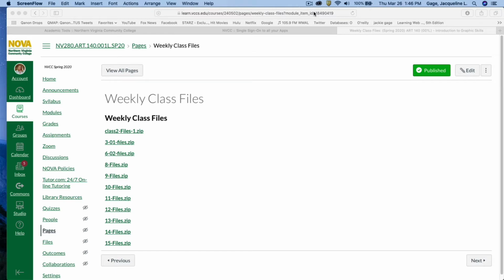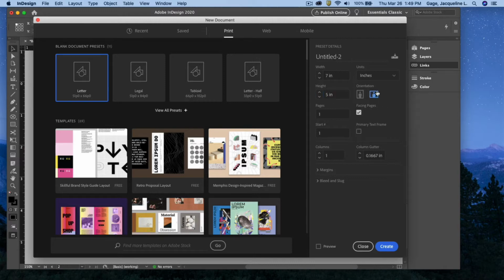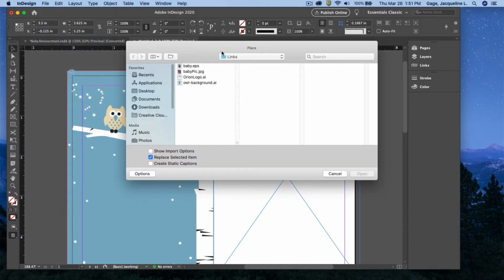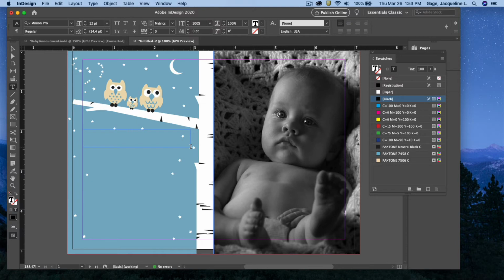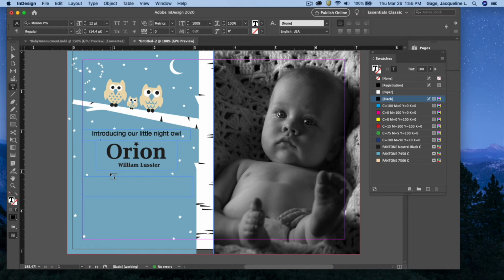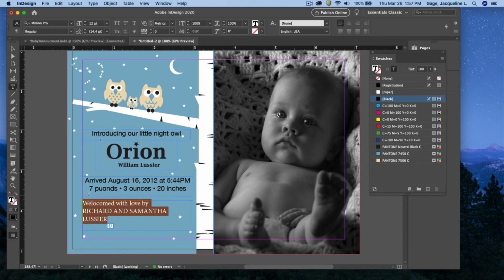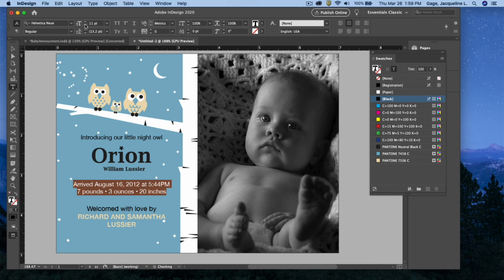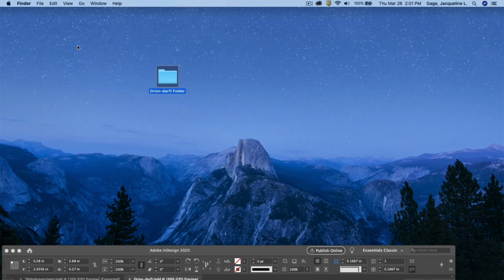InDesign CC 2020 - More complex postcard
Creating a more complex postcard in InDesign, using The Pantone Matching System.